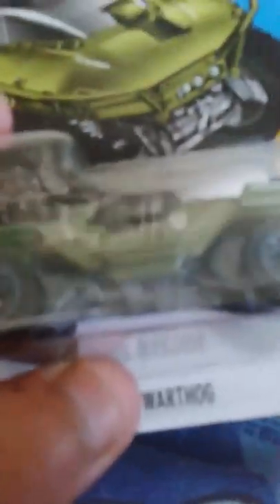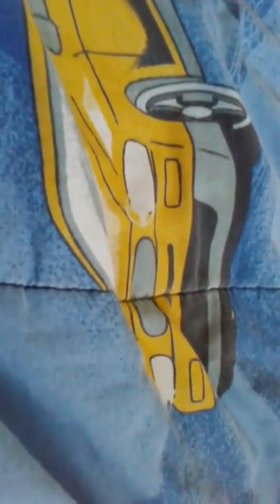Review on the Hot Wheels warthog from Halo